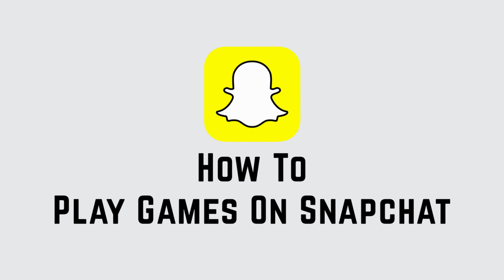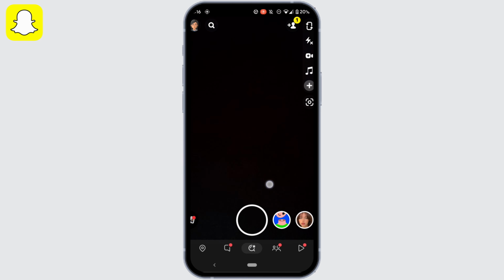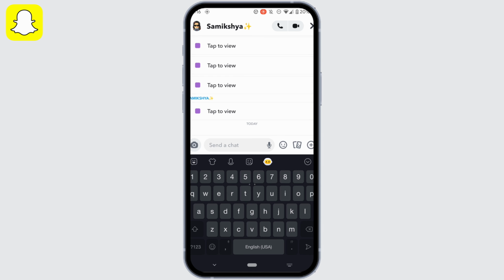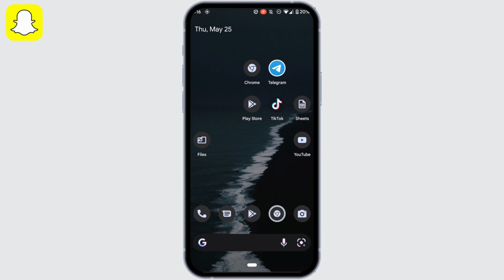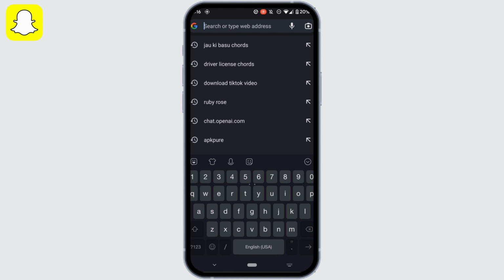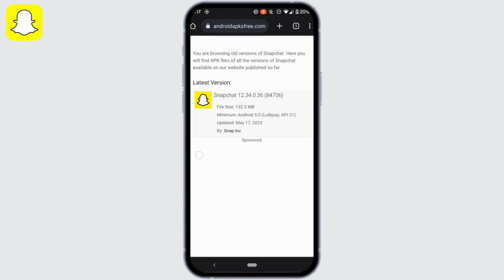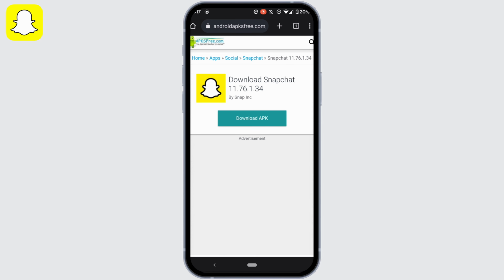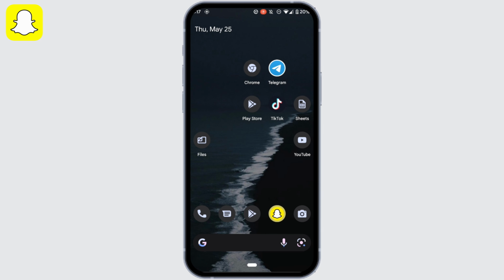How To Play Games On Snapchat (2023)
In this tutorial, we'll provide you with a step-by-step guide on how to play games on Snapchat. We'll cover everything from finding and installing games to navigating the gaming interface within the Snapchat app.

👋 Welcome to Login Giants! In this video, we'll guide you through the process of playing games on Snapchat in 2023. If you're someone who enjoys using Snapchat and wants to explore the gaming features it offers, then this tutorial is perfect for you.

📱 Timestamps:

0:00 - Introduction
0:05 - How to Find Games on Snapchat
0:10 - Steps Tp Play Games On Snapchat